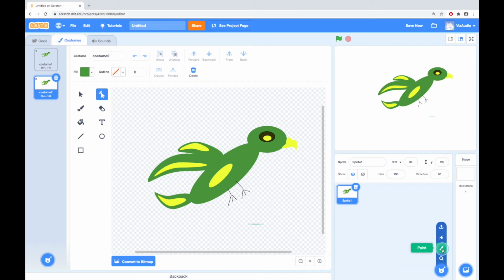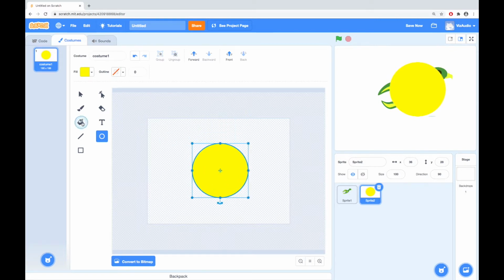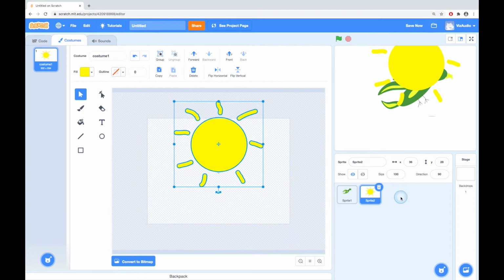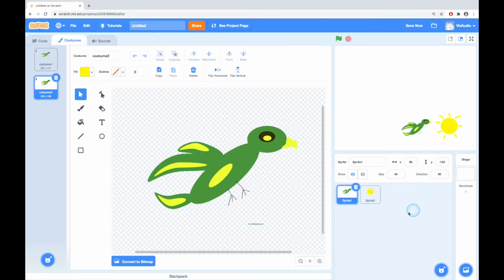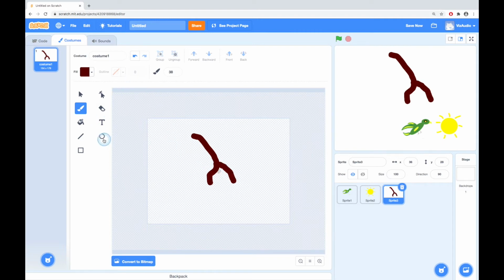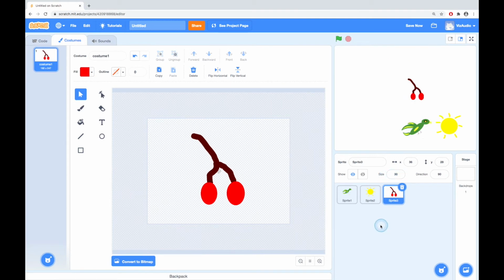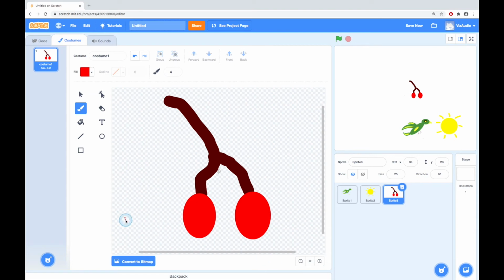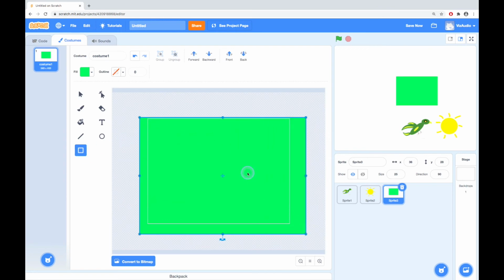Scratch Sprite Creation 3: Sun and Berries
Let's create sprites for our in-game objects.